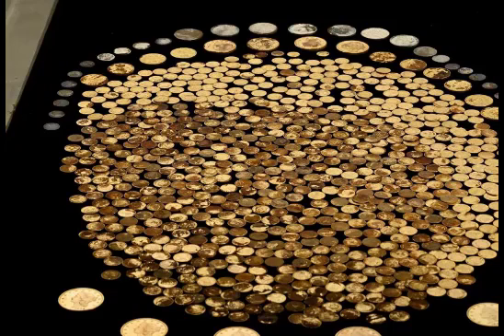‘Things that only happen in dreams.’ Ky. man who found trove of gold coins shares story on KET